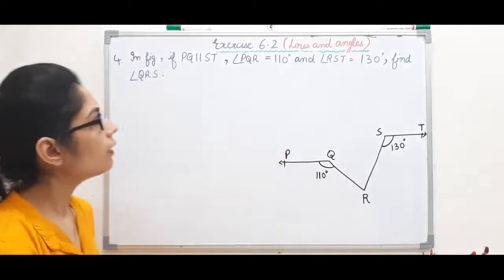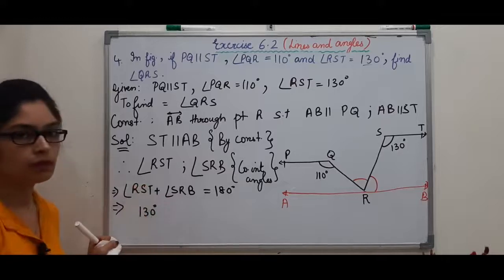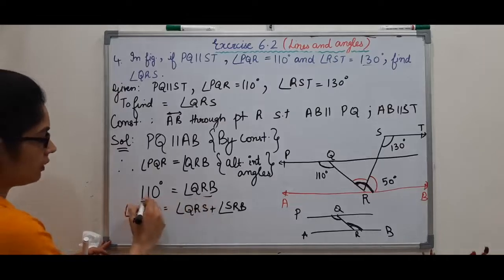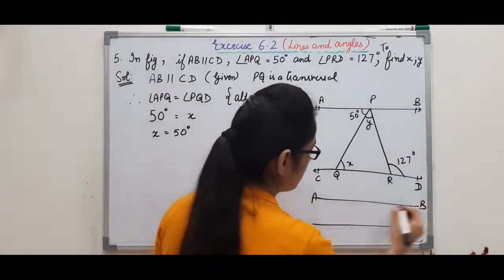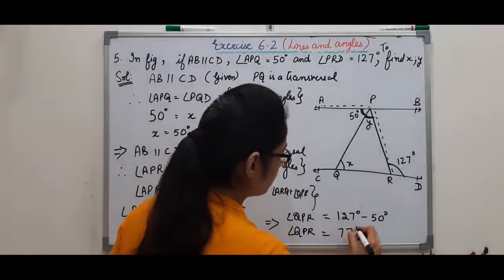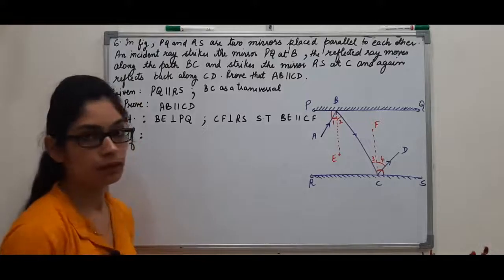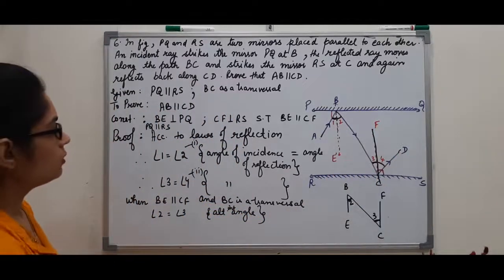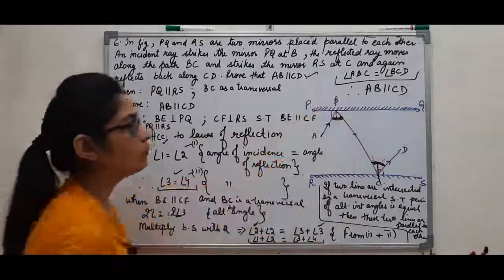Lines and Angles | Chapter 6 | Class 9 | Exercise 6.2 | 4 to 6 questions | NCERT